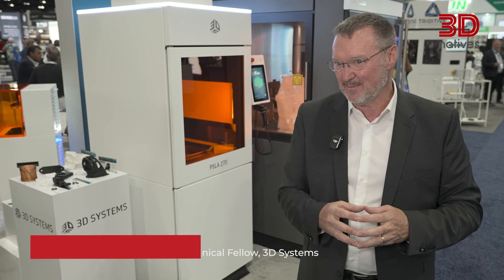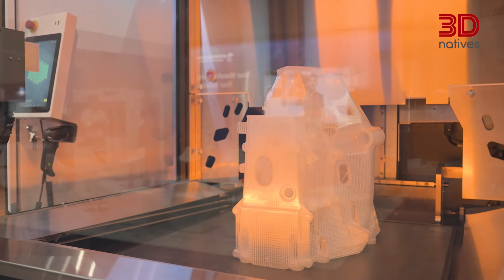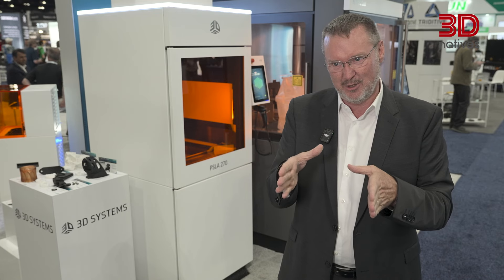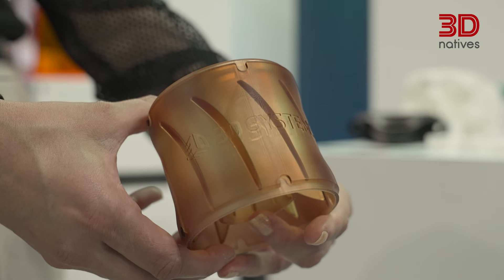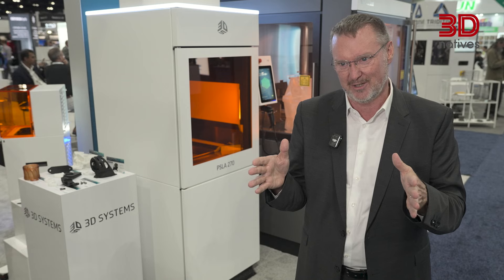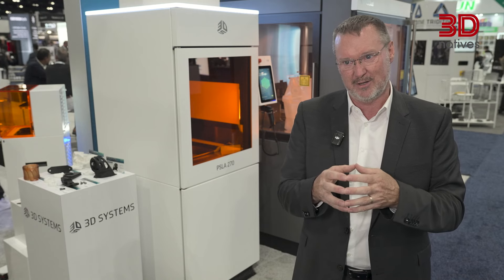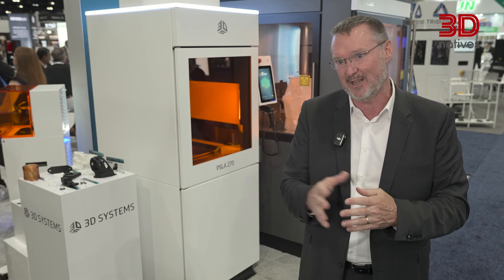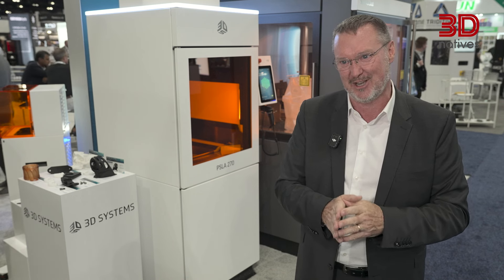PSLA 270 3D Printer Combines SLA and Projection for Higher Speed | Meeting 3D Systems | 3Dnatives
The PSLA 270 resin 3D printer from 3D Systems, designed to meet the demands of industrial manufacturing, was previewed this year at RAPID + TCT by @SMEEvents. Combining the best of SLA and projection technologies, this mid-size printer offers unmatched speed and precision. In this interview, Martin Johnson, vice president of product & technical fellow at 3D Systems, discusses the unique capabilities, ideal industrial applications, and the materials and accessories available for the PSLA 270.

3Dnatives’ YouTube Channel provides you with the latest news on 3D printing & exclusive coverage of the various additive manufacturing shows, events and fairs around the world!

3Dnatives is an online media and leading source for all things 3D printing related with more than 1 million readers per month. Every day, you will find the latest news, interviews, guides and more on the revolution that is 3D printing published on 3Dnatives.com